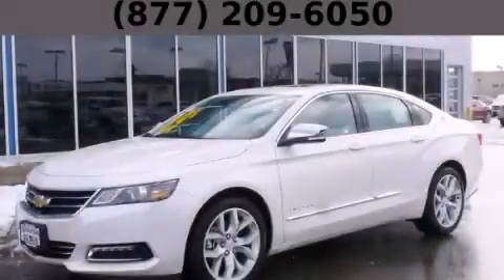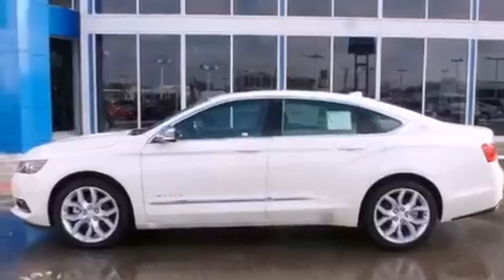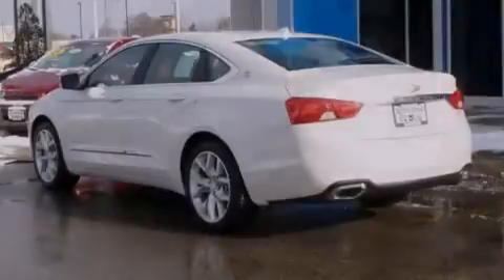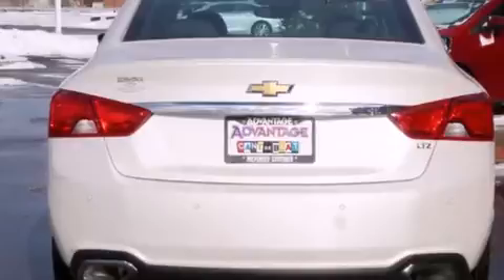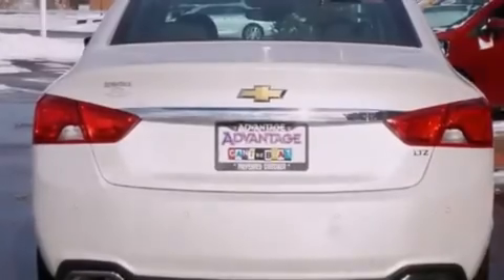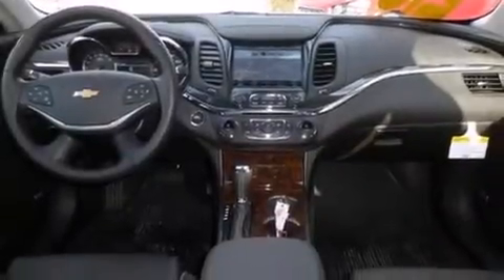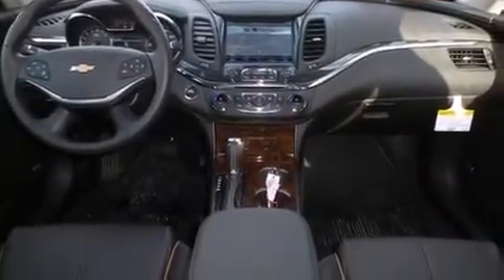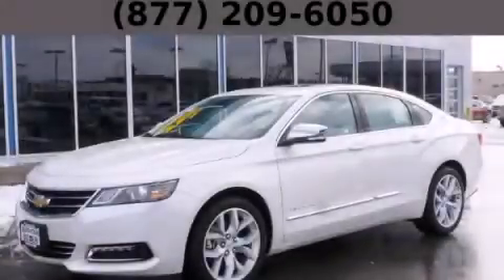2014 Chevrolet Impala Chicago IL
Year : 2014
 Make : Chevrolet
 Model : Impala
 Engine : 3.6L DOHC V6 DI Engine
 Trans . : Automatic
 Exterior : White
 Miles : 5
 Interior : Other

 2014 Chevrolet Impala Hodgkins IL